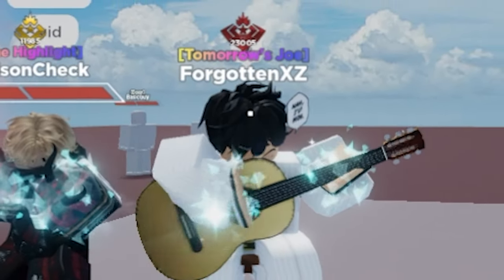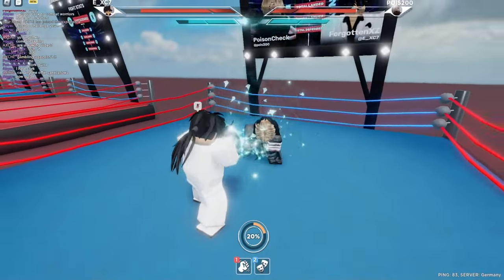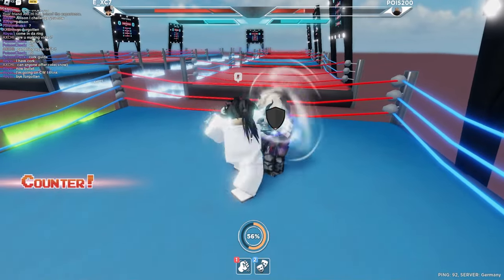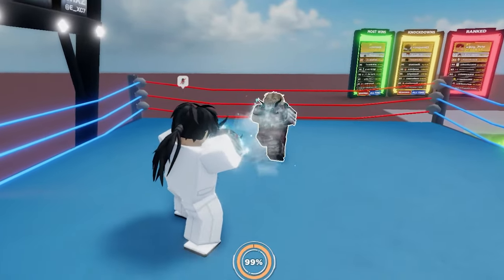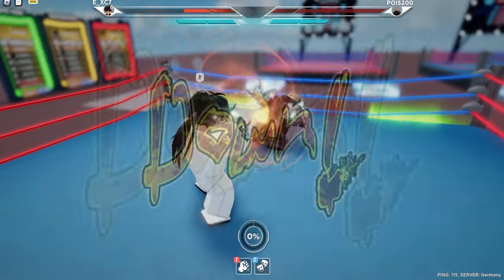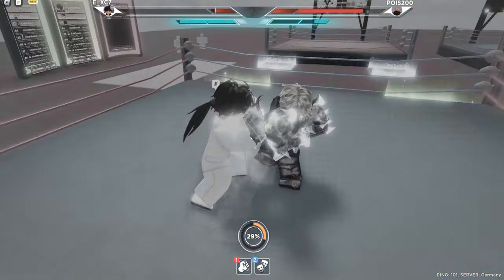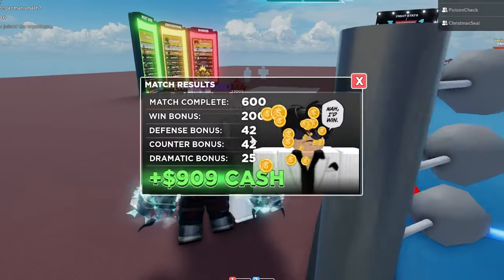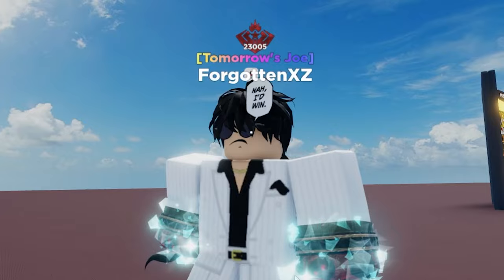Can't use CORKSCREW STYLE? Watch THIS VIDEO... (Untitled Boxing Game)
Today I'll be teaching everyone how to use CORKSCREW STYLE. It's a really amazing style if you know how to utilize it properly!